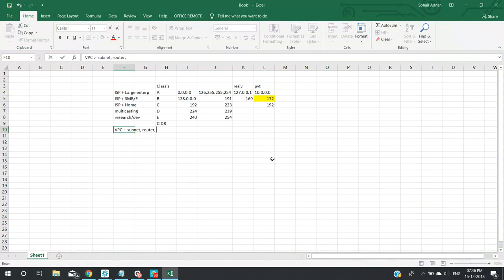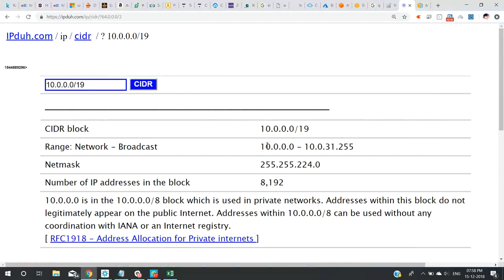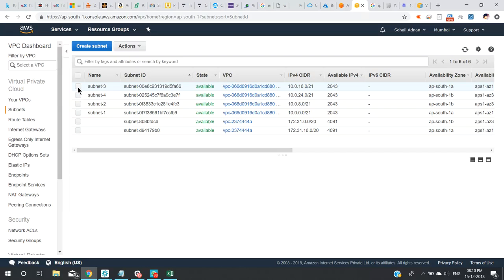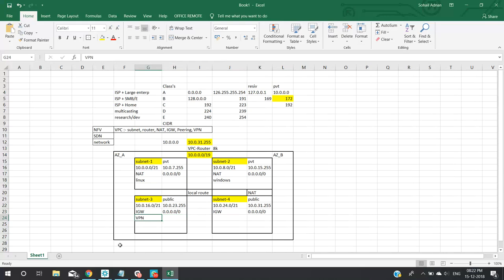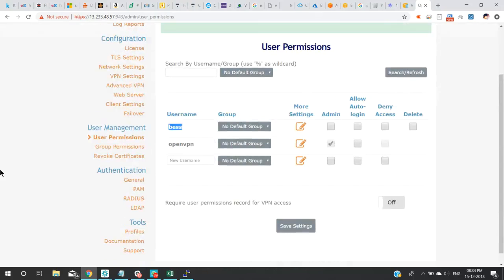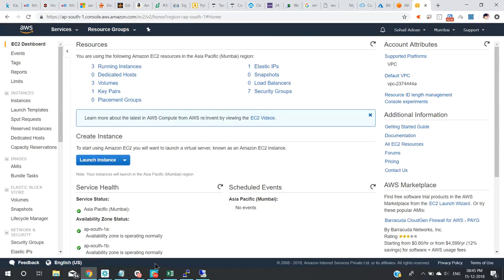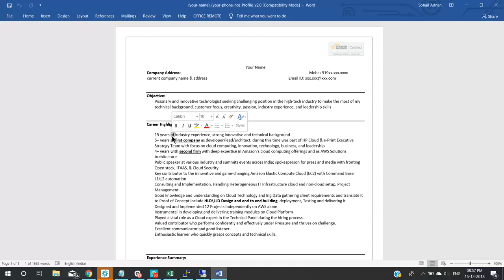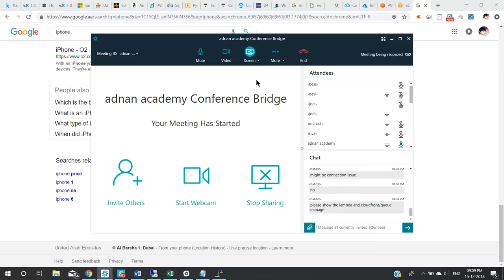Expert Training Class 14